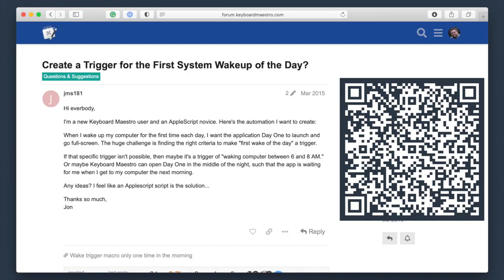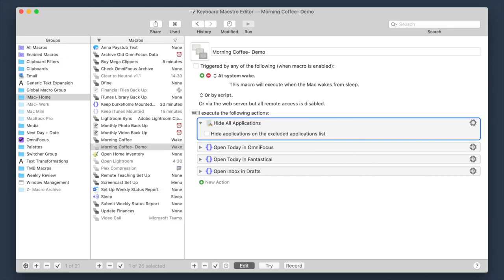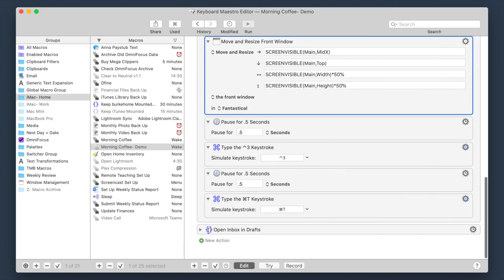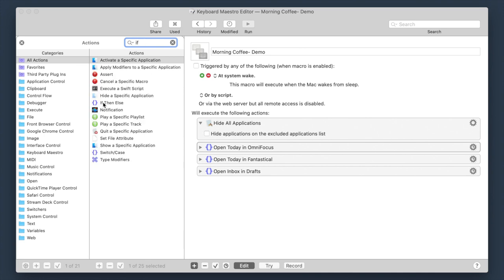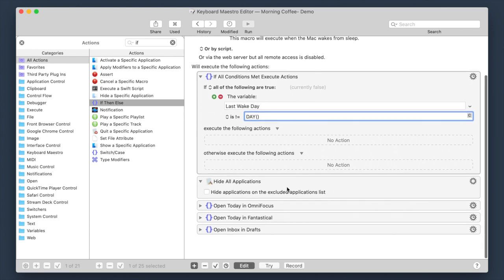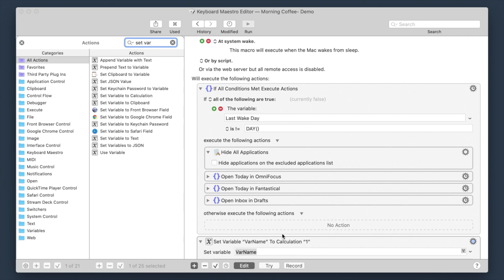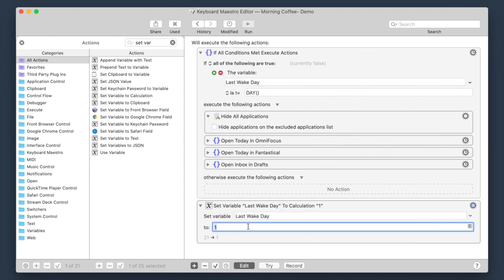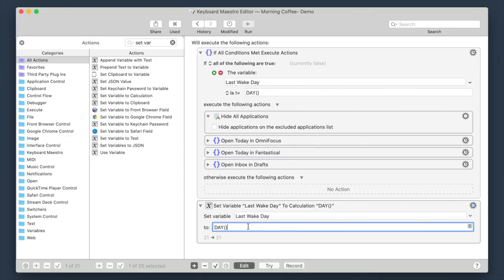Kickstart Your Day: A Morning Coffee Macro for Efficient Computer Setup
Start your day off right with the perfect automation! In this video, I'll walk you through my Morning Coffee Macro—a simple yet powerful Keyboard Maestro script that sets up your workspace as soon as your computer wakes up. With this macro, you'll have OmniFocus, Fantastical, and Drafts ready and waiting for you, giving you a smooth start to your day, even before the coffee kicks in.

Whether you're a productivity enthusiast or just looking to simplify your morning routine, this video offers practical tips to enhance your workflow.

You can also use these timestamps to help you navigate the video:

00:00 - Clear to Neutral
00:24 - Macro Visual
00:49 - Shortcoming of the Wake From Sleep Trigger
01:33 - Building the Morning Coffee Macro
02:13 - Creating the First Wake From Sleep Trigger
03:50 - Troubleshooting Your Macro
04:12 - Additional Resources